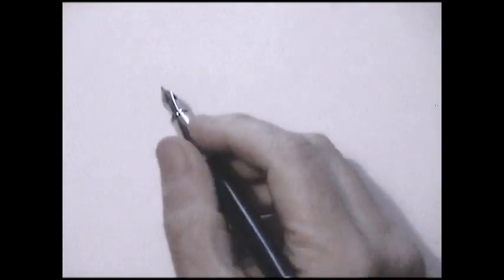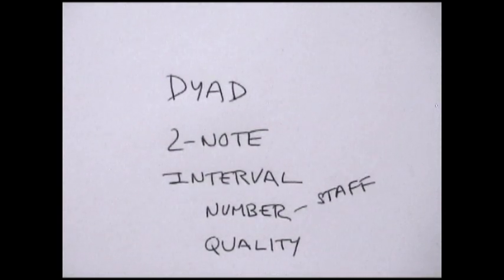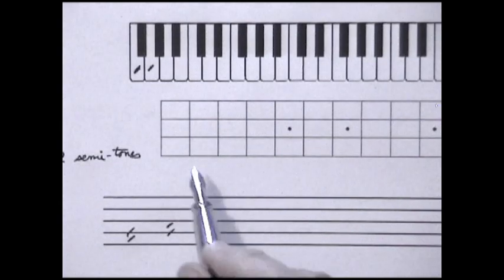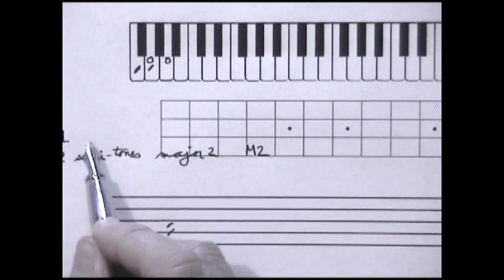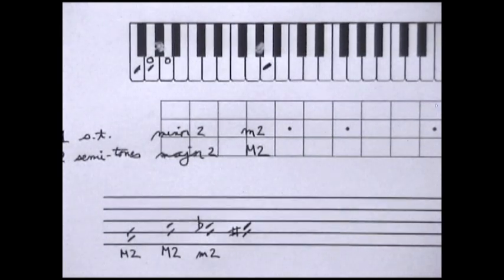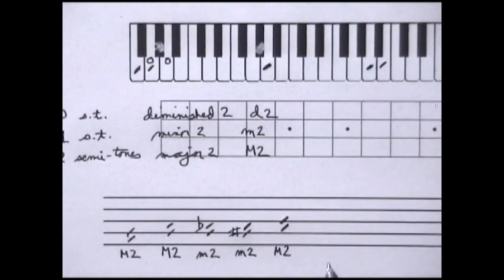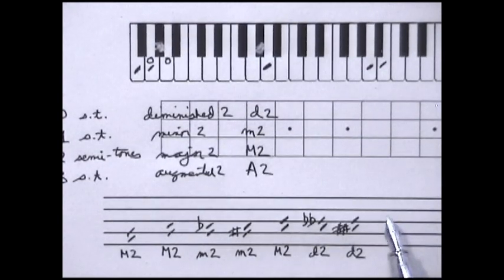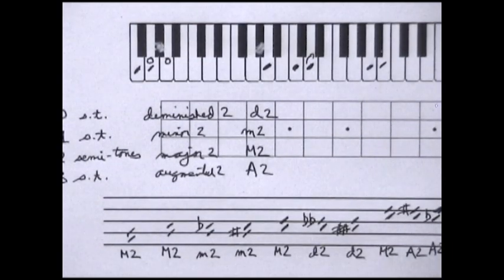Tutorial: Interval of a Second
A short tutorial showing how to name the various second intervals.